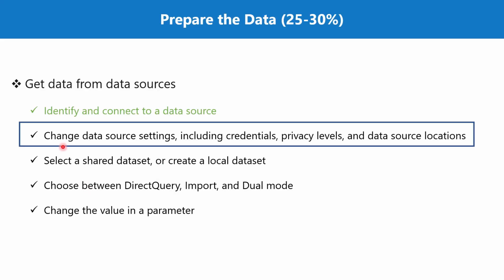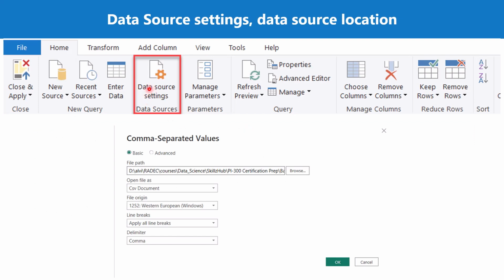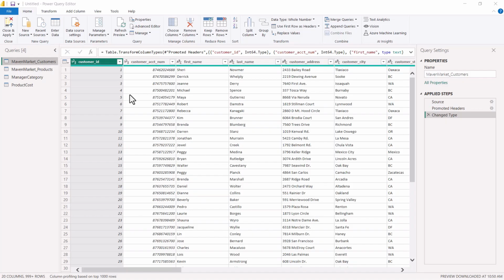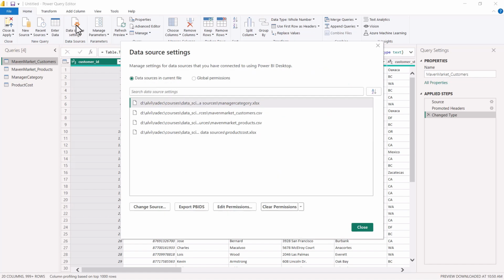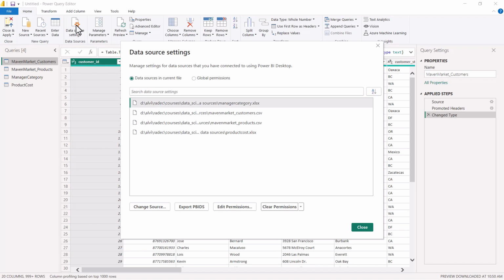2. Power BI PL-300 | Prepare the Data | Change data source credentials, privacy levels and locations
In this video,  @TheDataGuyIsb  talks about the topic "Change data source credentials, including privacy levels and data source locations". To watch the complete video and catch up on how to change the data source credentials, understand what are privacy levels and how these are set up for data sources and how can the data source locations be changed in Power Query, enroll on the following link

Special discount is available for residents of developing nations.

Hi, I am Abu Bakar Alvi and this is my YouTube channel. I create content about data and related technologies. I am a highly experienced Product Manager and certified Project Management Professional with over 24 years of industry experience. With a demonstrated track record of leading multi-disciplinary teams and successfully completing challenging projects, I have a diverse background that includes embedded systems engineering as well as the management of multi-million dollar projects.

Since 2016, I have primarily focused on consultancy and corporate training for local and international clients as a senior ICT professional specializing in Program Management, Data Analytics, and Data Visualization. I am an accomplished Agile Certified Practitioner (ACP) and a certified Project Management Professional (PMP) from the Project Management Institute (PMI), USA. Additionally, I am a Microsoft Certified Trainer, Azure Enterprise Data Analyst Associate, Azure Data Engineer Associate, Data Analyst Associate for Power BI, and Tableau Desktop Specialist.

My expertise and contributions to the field of electronics engineering were recognized by the Government of Pakistan in 2005 when I was awarded the prestigious Tamgha-e-Imtiaz, the 4th highest civil award, for professional excellence. I am the youngest Pakistani professional engineer to get this honor at the age of 27.